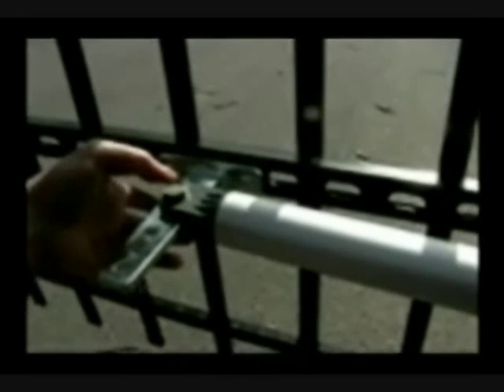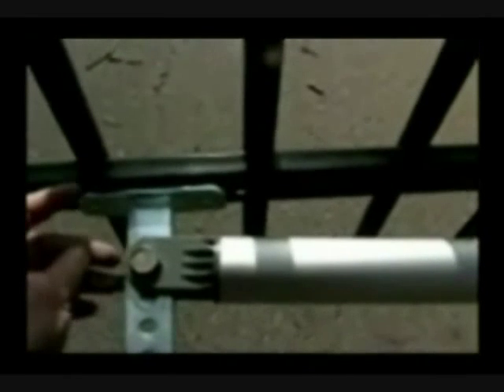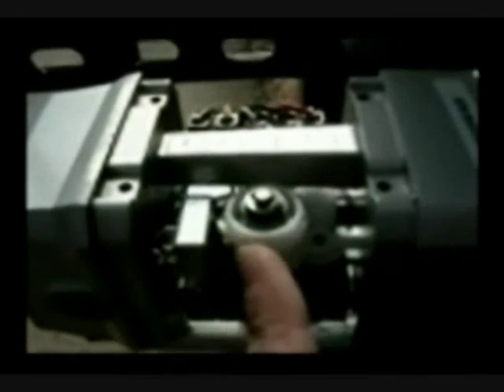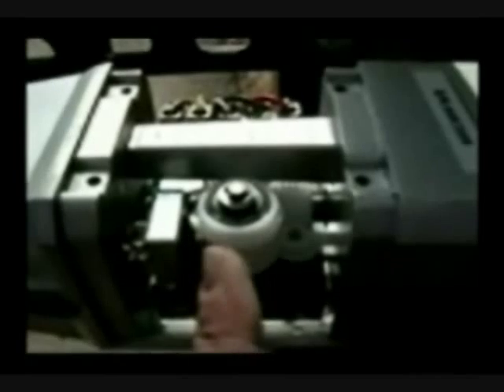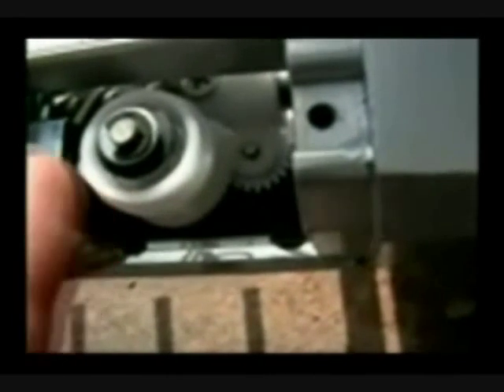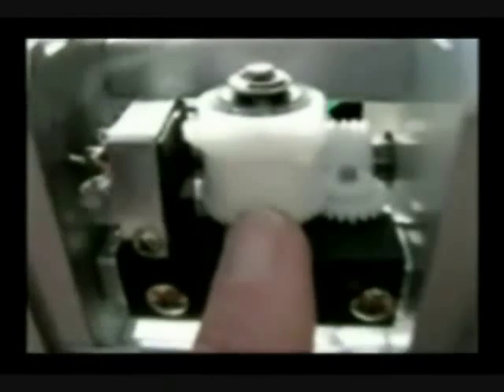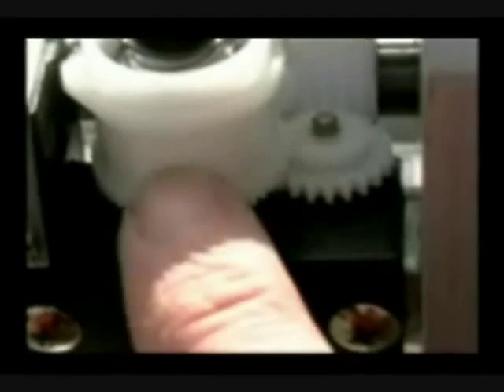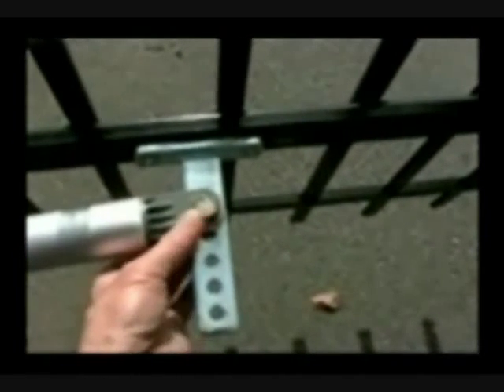***VIPER***JS-3500 Swing Gate Opener Part#2